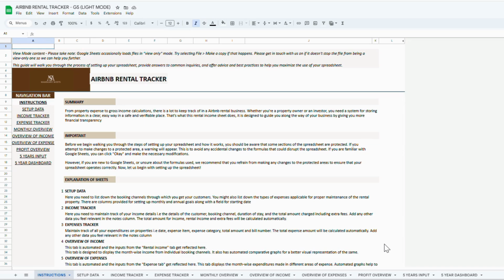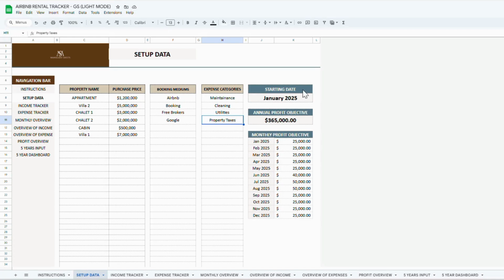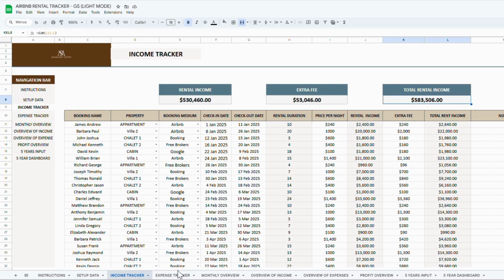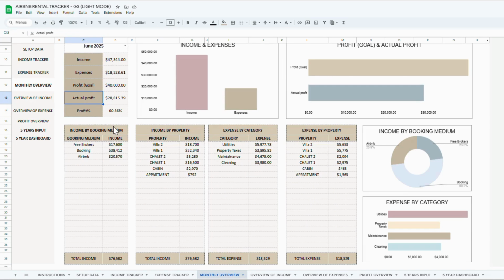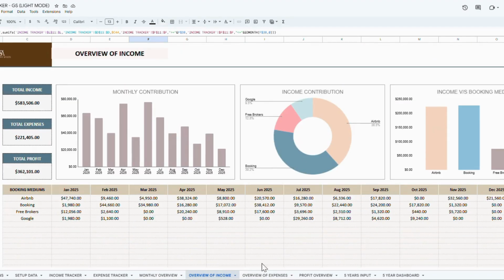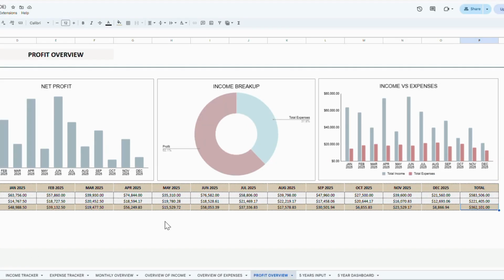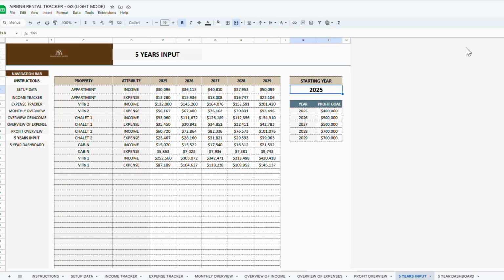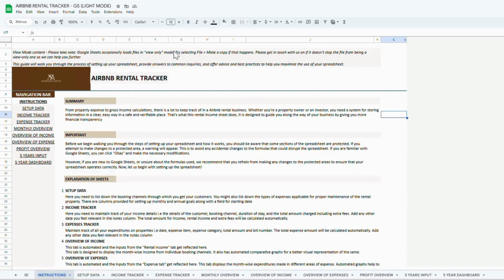Airbnb Income and Expense Tracker Tutorial Excel Google Sheets Rental Property Profit Loss Setup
Hi, welcome to this Mahogany Sheets tutorial!

In this video, I’ll walk you through how to set up and use the Airbnb Income and Expense Tracker Spreadsheet, helping you track rental income, manage expenses, and monitor profit and loss across your property or portfolio.

Whether you’re managing one listing or multiple properties, this tutorial will help you get everything set up properly so you can stay organised, understand your numbers, and make better financial decisions.

🏡 Airbnb Income and Expense Tracker – Excel & Google Sheets Light Mode

🌙 Airbnb Income and Expense Tracker – Excel Dark Mode

📗 Airbnb Income and Expense Tracker – Google Sheets Light Mode

🌑 Airbnb Income and Expense Tracker – Google Sheets Dark Mode